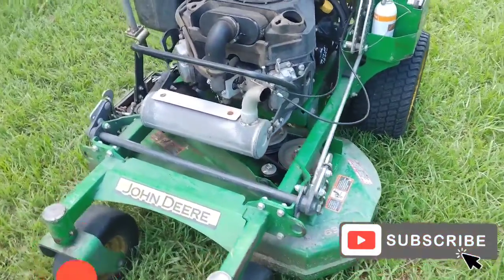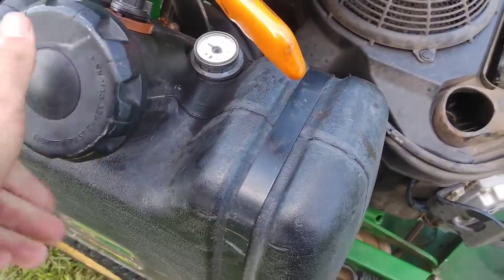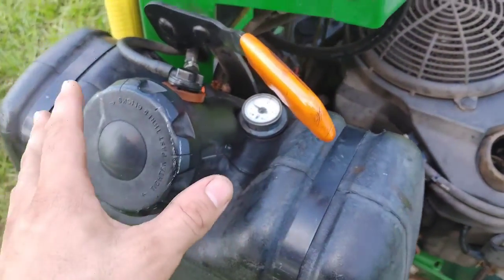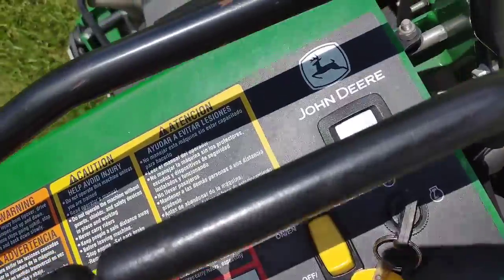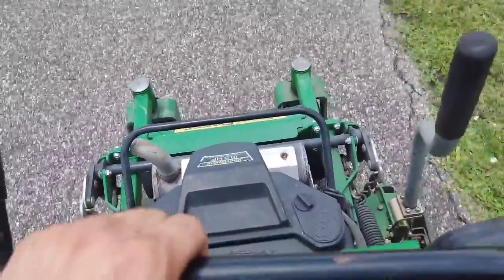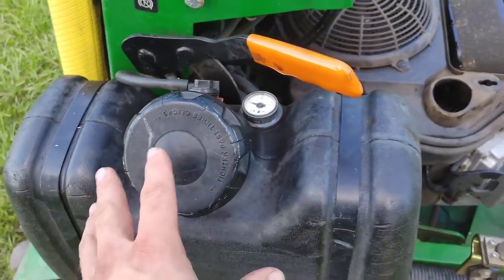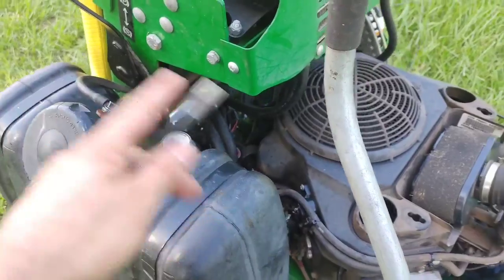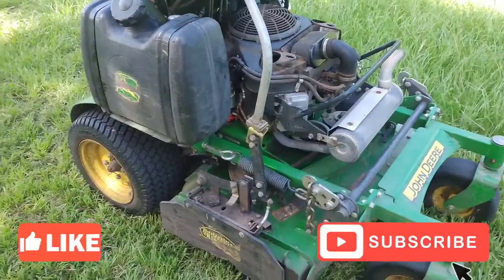Engine dies after 1 hour of running.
In this video I show a situation where engine dies after running for 1 hour of use. it stalls hesitates and dies, but will restart. in this situation it ended up being a clogged fuel shut off valve restricting the gas slightly to where the engine load exceeded the amount of gas that could be supplied to the engine.